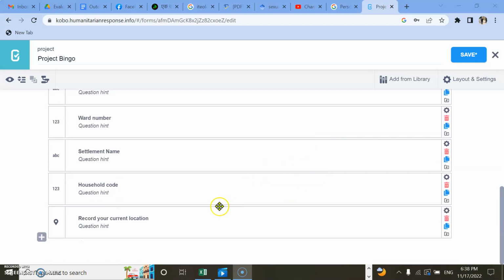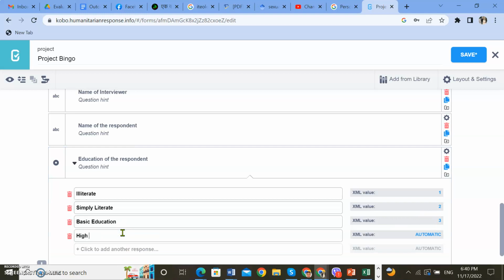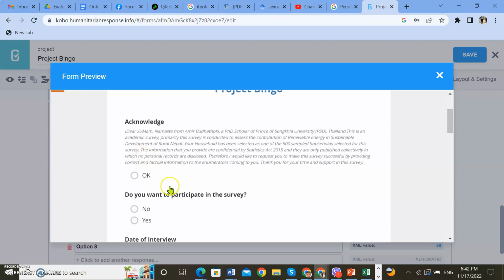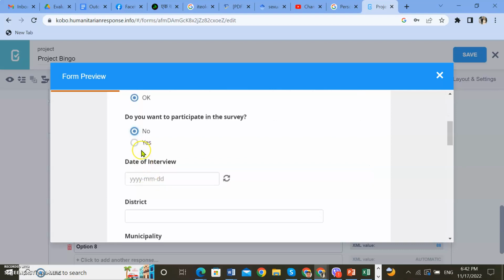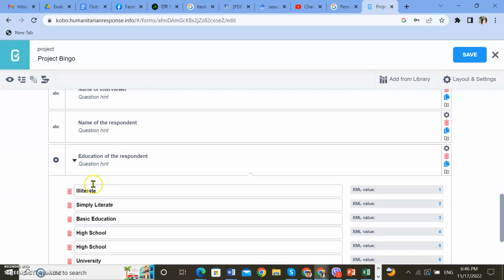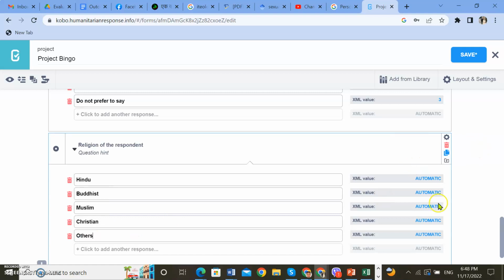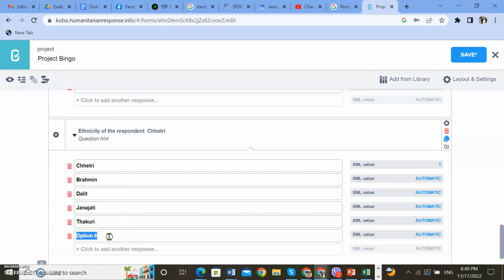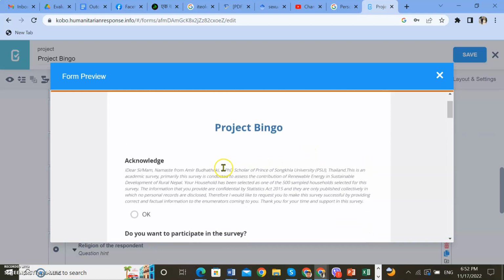Part 2# How to design questionnaires in KoBo Toolbox For Beginners AJB Channel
Please see the following links as well
Survey questionnaire design using Kobo Tool (A digital platform)